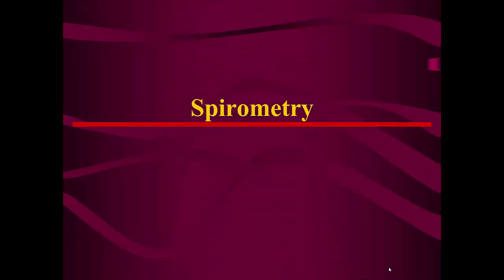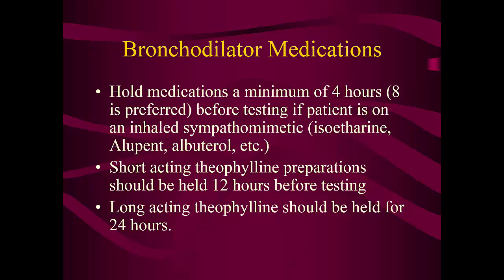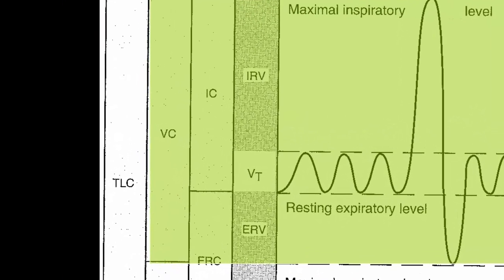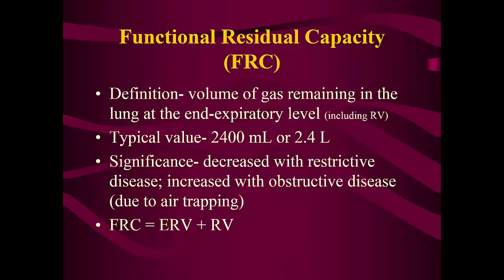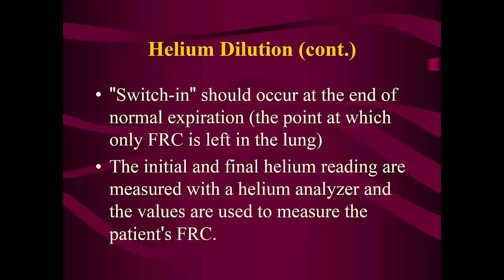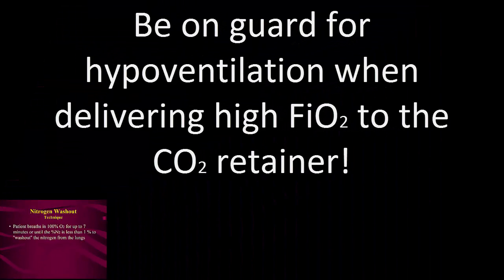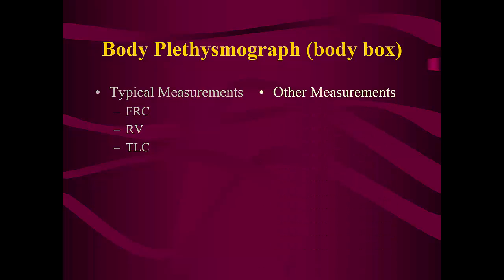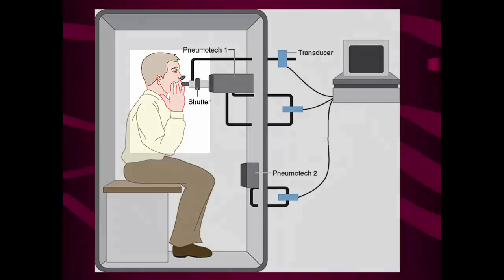Lung vol and capacities